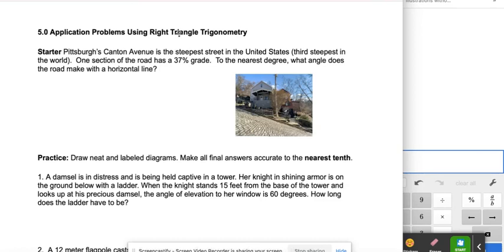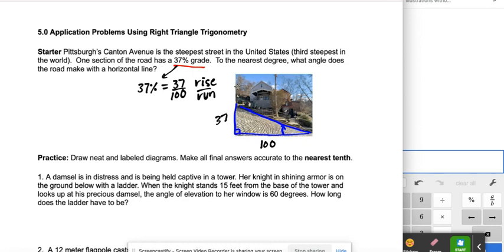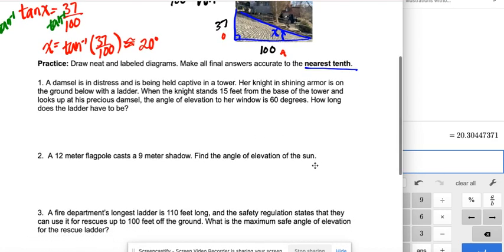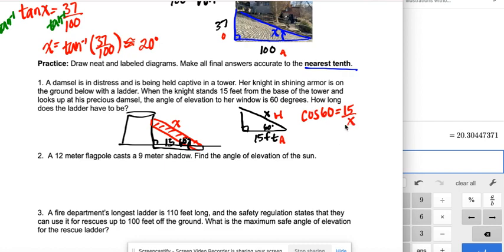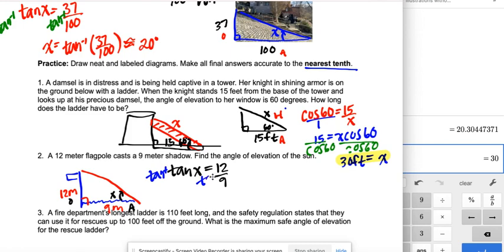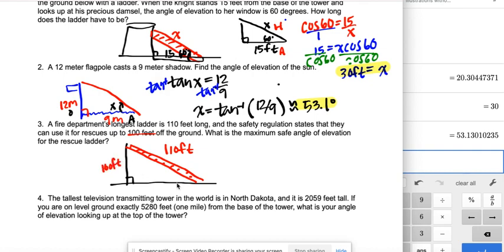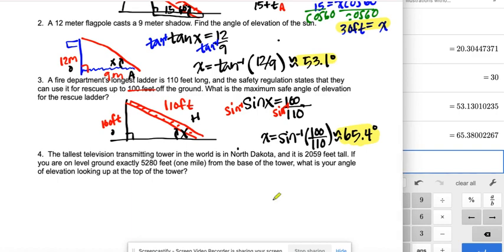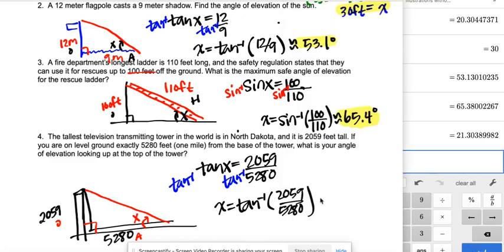5.0 Applications of Right Triangles